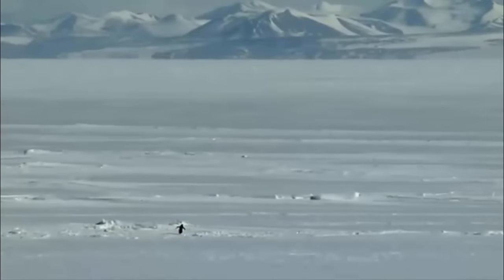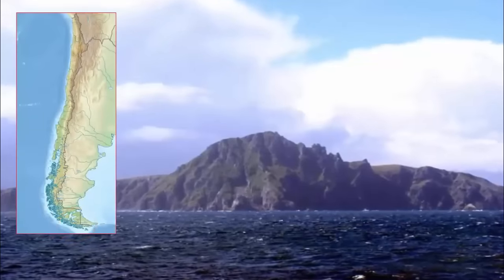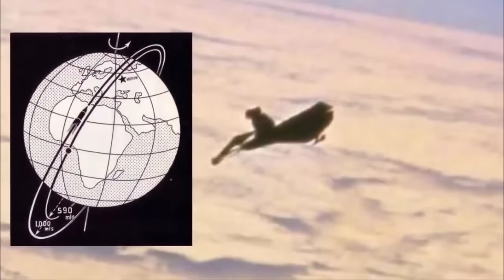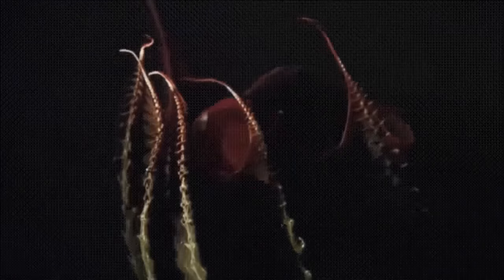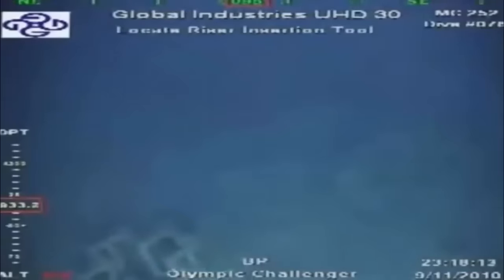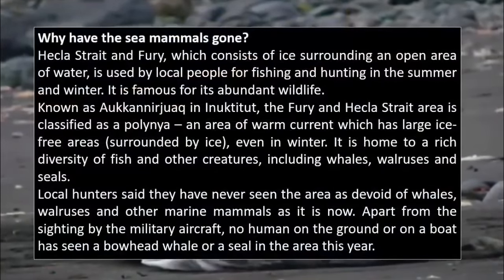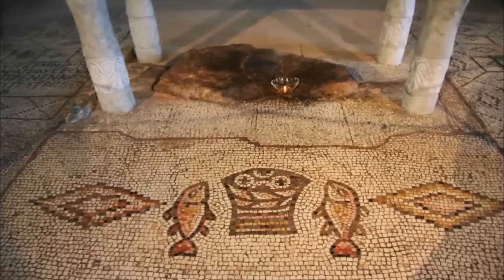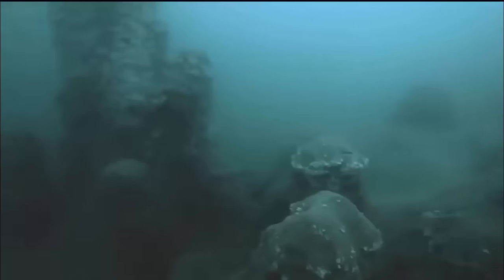Mysterious Structure Beneath Antarctica?